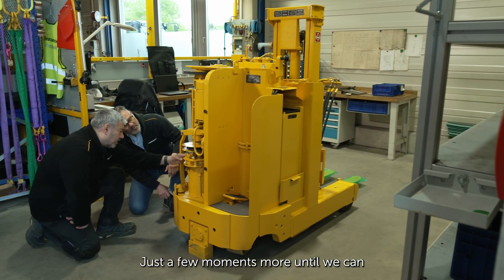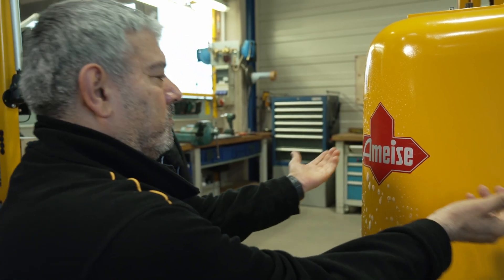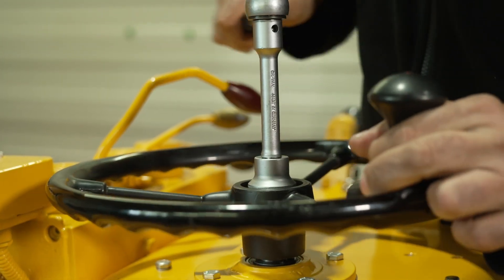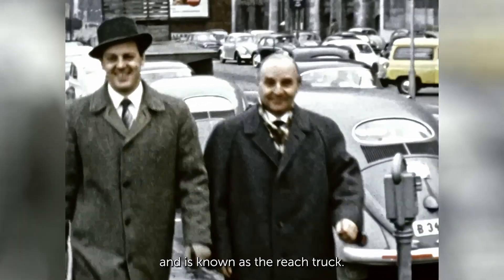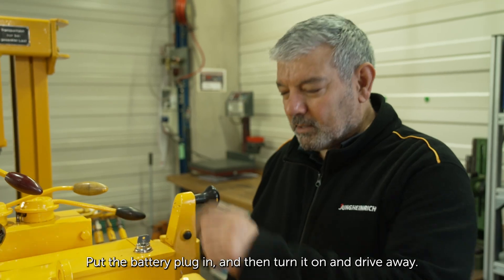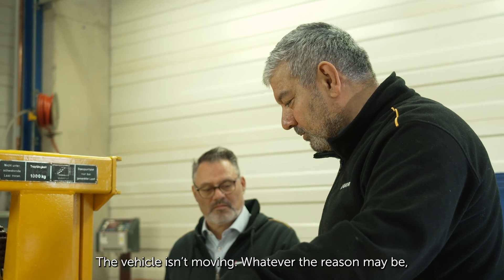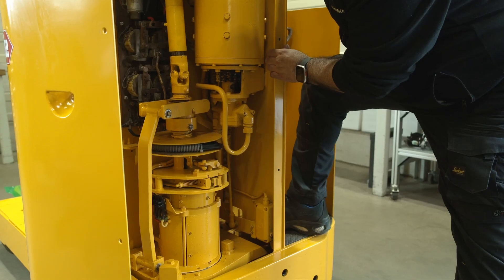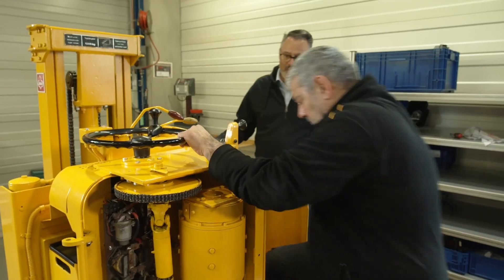Retrak Rebuild - Episode 5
Is it running? – The restoration work is complete and initial functional tests are promising. But will the Retrak really be as Jungheinrich as new in the end – after more than 65 years?